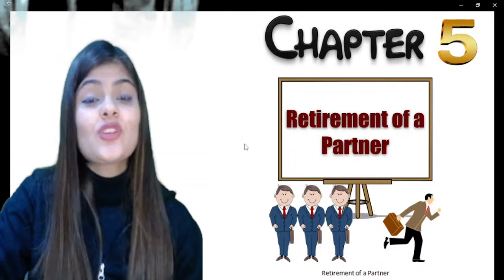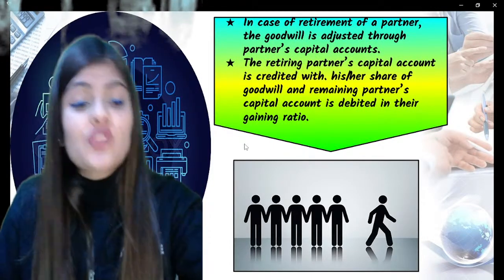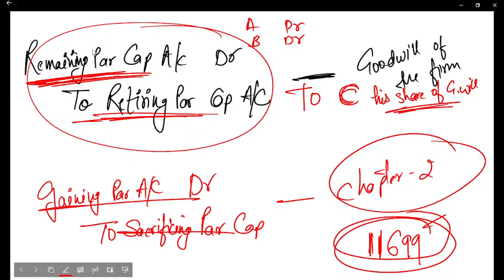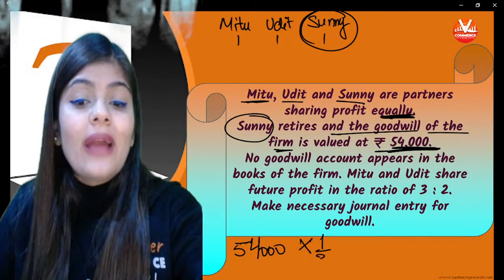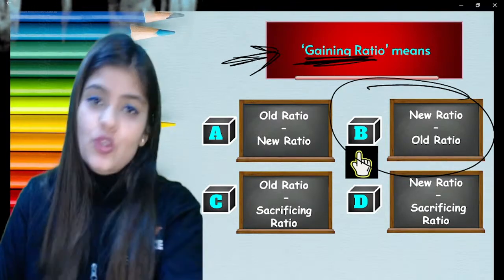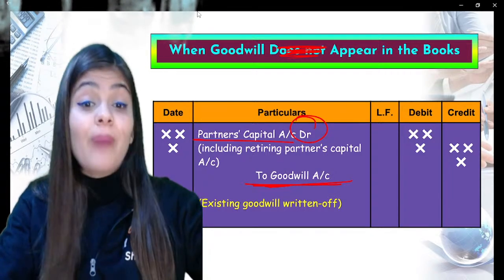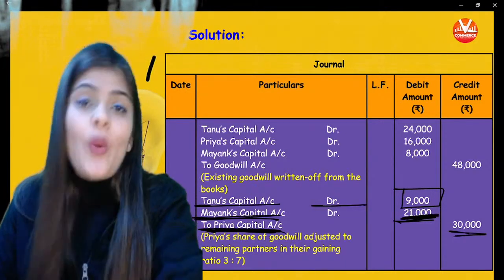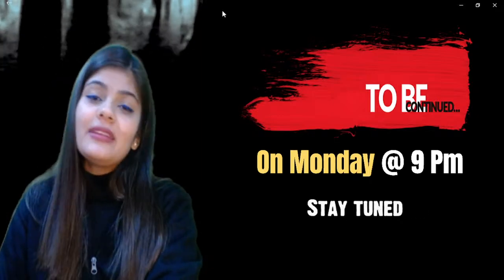Treatment of Goodwill | Retirement of a Partner | Class 12 Accounts Term 2 | Vedantu Commerce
In this Online Class, today learn Treatment of Goodwill from Accountancy Class 12 term 2 Chapter 5 Retirement of a Partner in the "Lakshya 2.0" series with your favorite master teacher Sheetal Ma'am. Retirement of a Partner Class 12 is a very important and interesting topic that helps you score good marks in the Class 12 Accountancy exam. Sheetal Ma'am enlightens you with the CBSE Class 12 exam preparation strategy for Retirement of a Partner with in-depth explanations and how to revise crucial topics.

✅ Avail all Exciting Vedantu Courses by clicking on the link: 👉 CBSE Class 12 Commerce Term 2 Full Syllabus

Timestamp:

0:00 - Intro
4:54 - Treatment of Goodwill
5:54 - When Goodwill Does not Appear in the Books
13:05 - Example
17:24 - Gaining Ratio
19:03 - When the Goodwill Account already appears in the Books